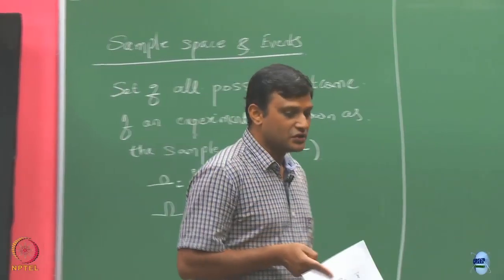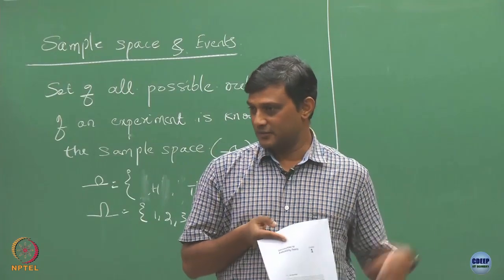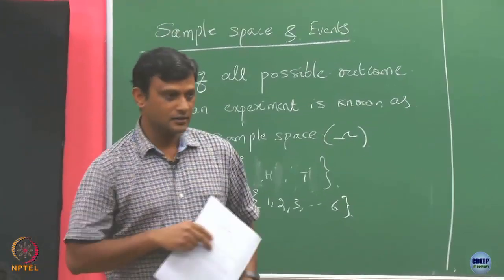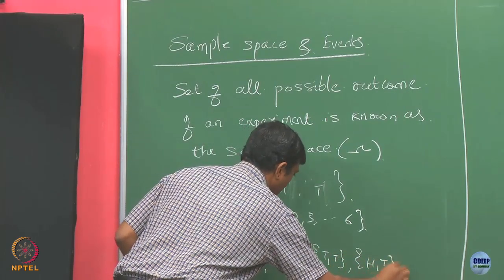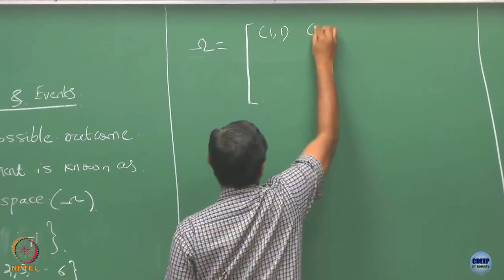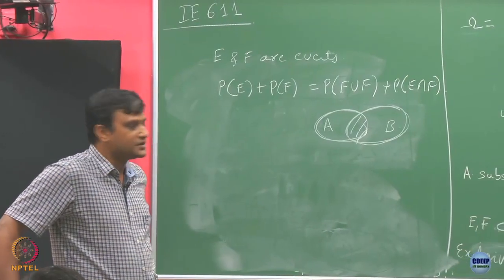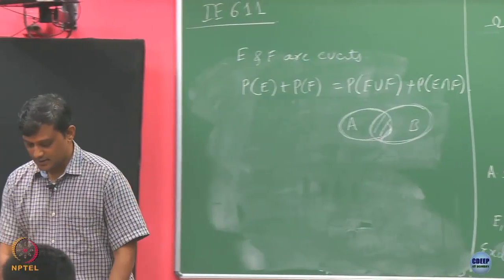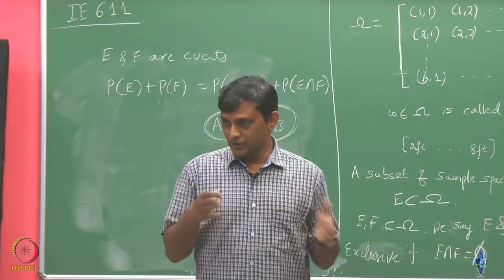Week 1: Lecture 1: Sample Space and events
Lecture 1: Sample Space and events